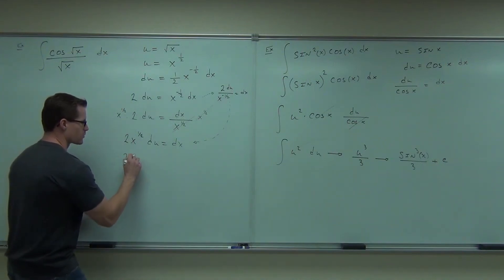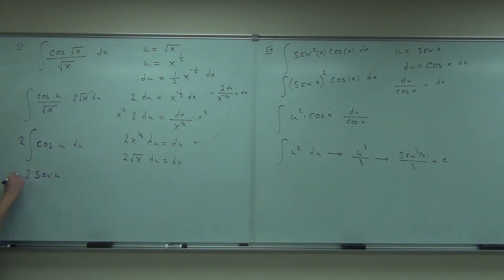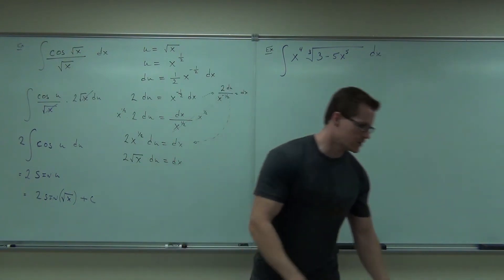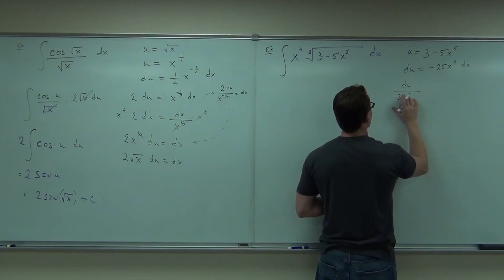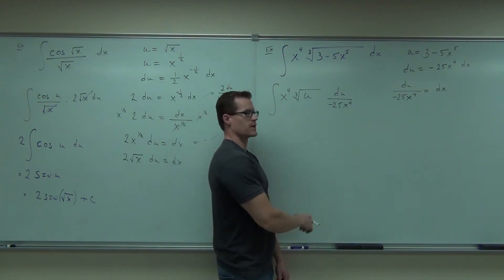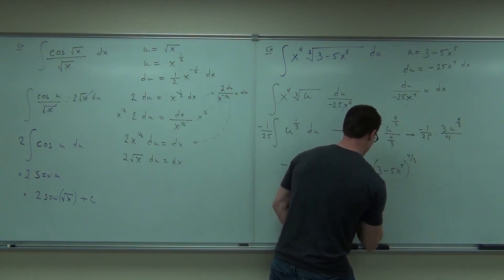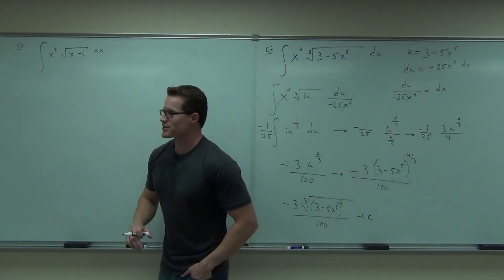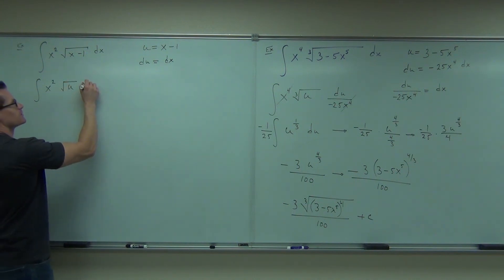Calculus 1 Lecture 4.2 Part 5